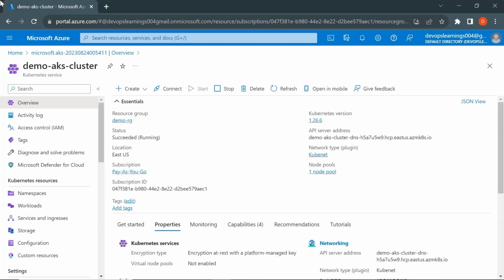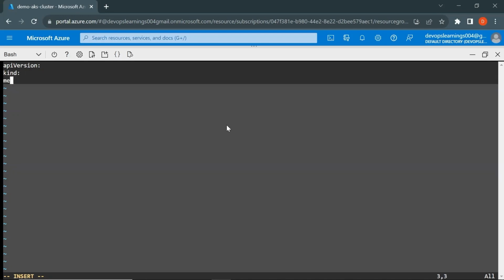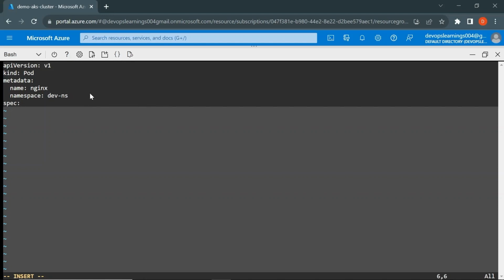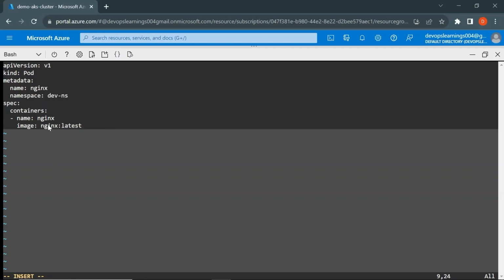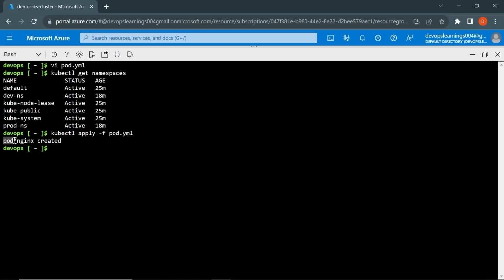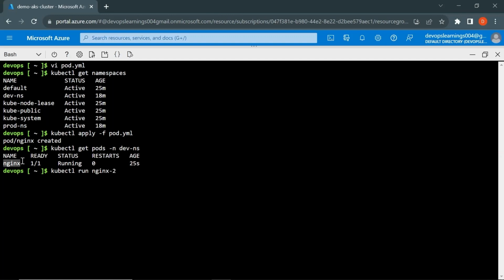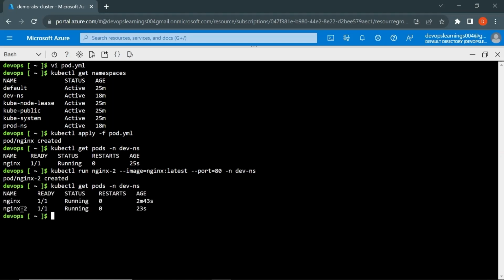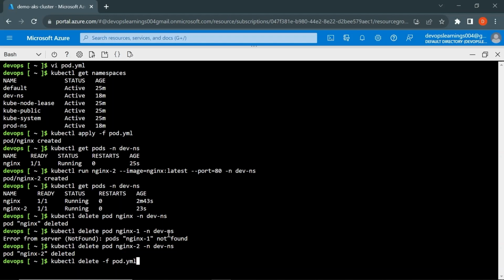Create a Kubernetes Pod in 10 Minutes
In this video, I will show you how to create a Kubernetes pods in 10 minutes. We can create a pod in Kubernetes using 2 ways. We can create using Manifest file as well as using Imperative commands. We create pod in Azure Kubernetes Services ( AKS ).

If you're new to Kubernetes or want to beef up your skills, this video is for you!